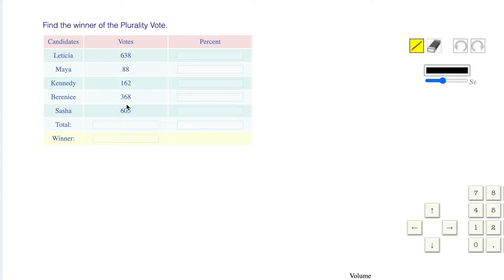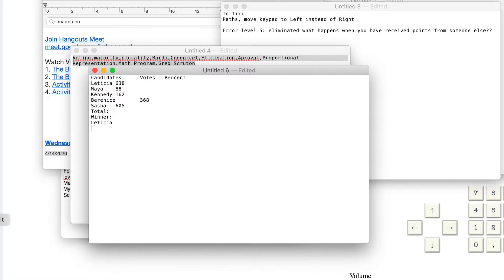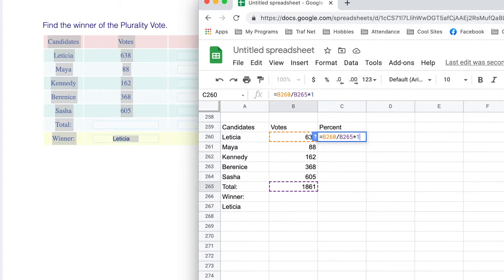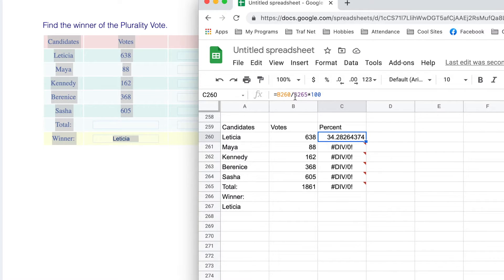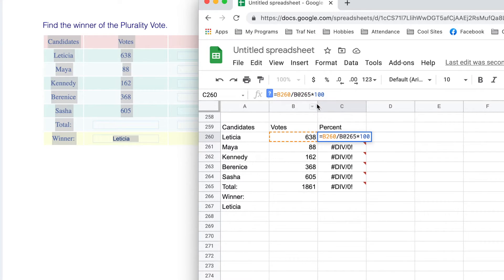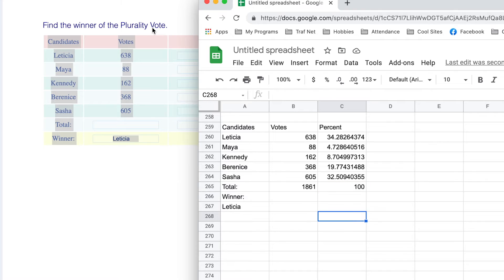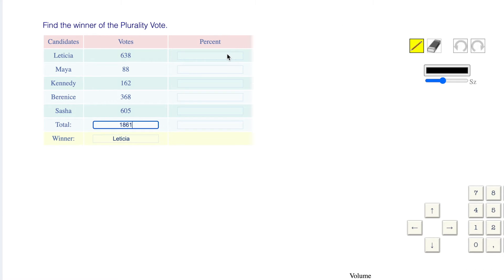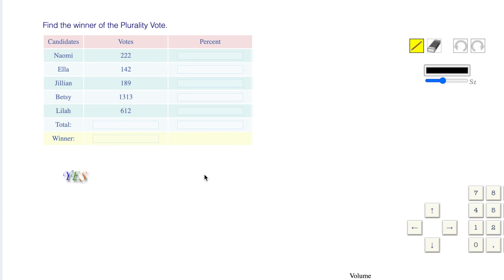Level 2: Plurality With a Spreadsheet From the Voting Math Program